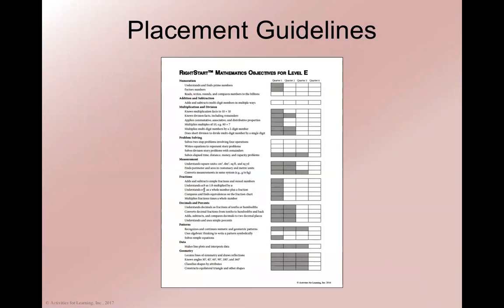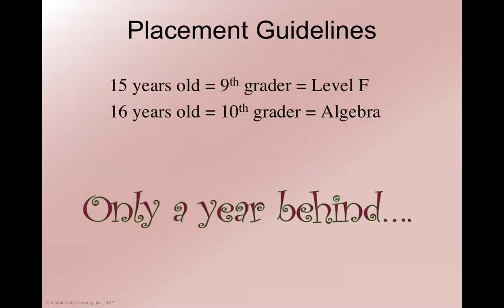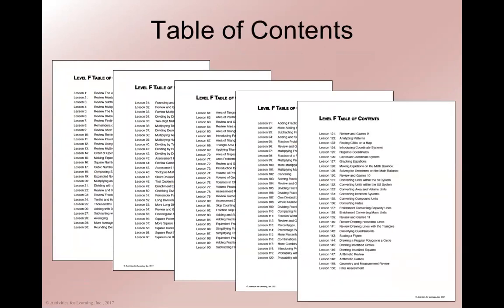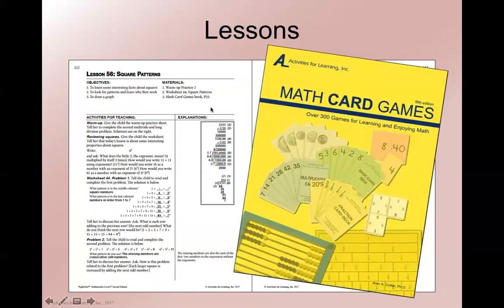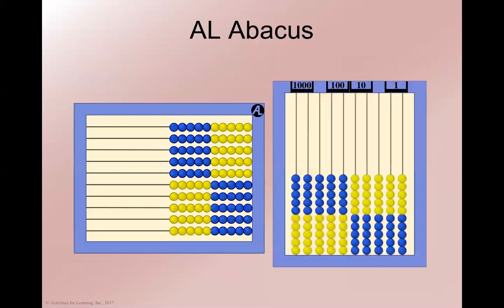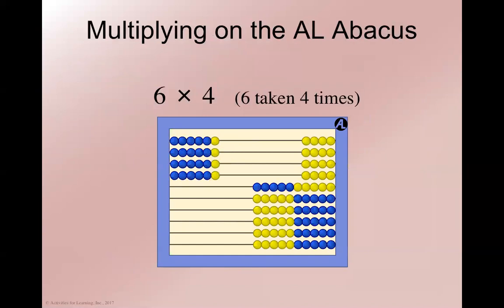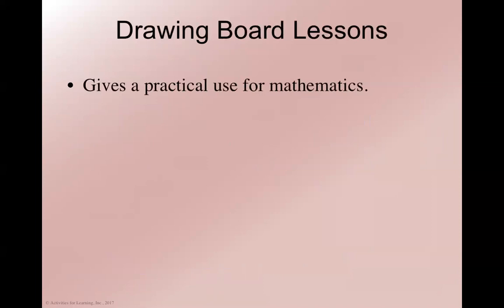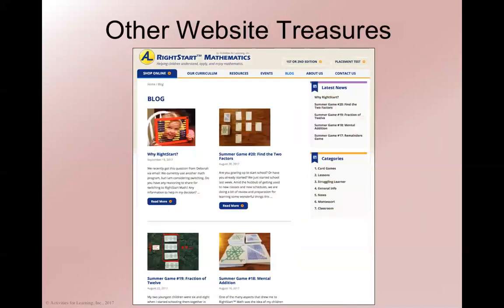How to Teach Level F webinar 2017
The How to Teach Level F Webinar will help provided guidance in understanding the lessons, concepts, games and teaching principles for your Level F/5th Grade student. It walks through the objectives, lesson format, game strategies, and many other great ideas for teaching your child using the AL Abacus as one of the primary tools, along with many other manipulatives and games to give your child a strong math foundation.